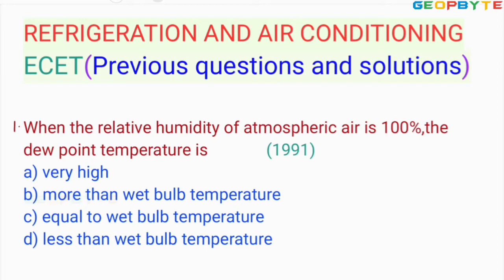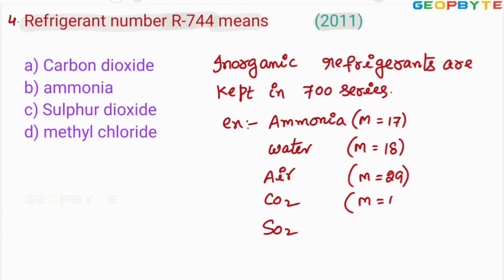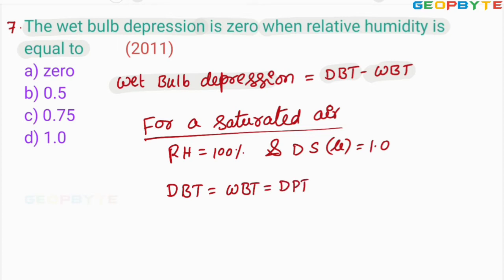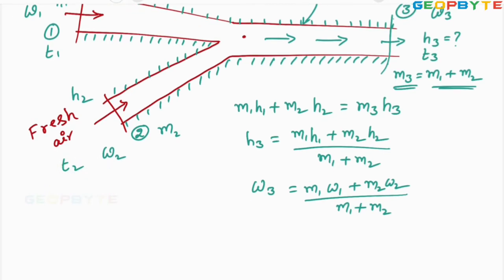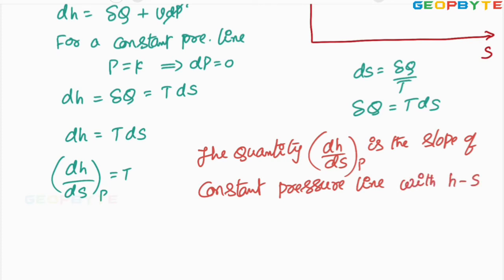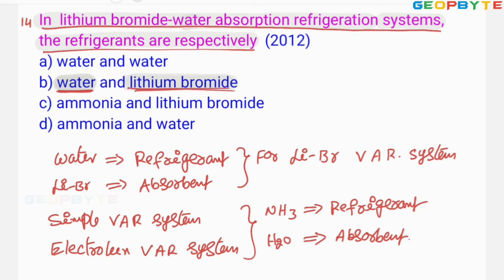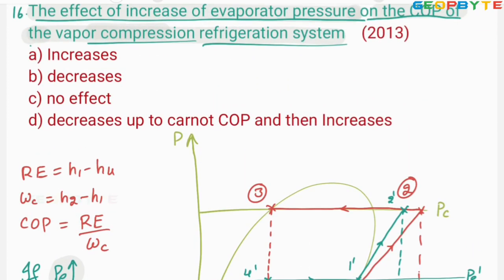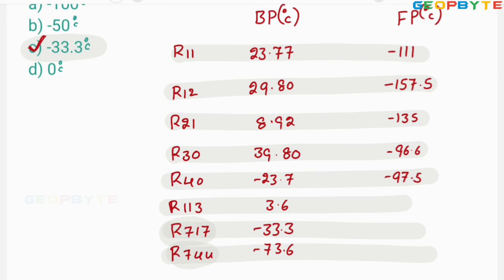Refrigeration and Air Conditioning | ECET (AP/TS) | Previous Years Questions | Mechanical | Part-4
Refrigeration and Air Conditioning | ECET (AP/TS) | Previous Years Questions | Mechanical | Part-4 | GeopByte

Timestamps:

00:00 Intro

59:40 Outro